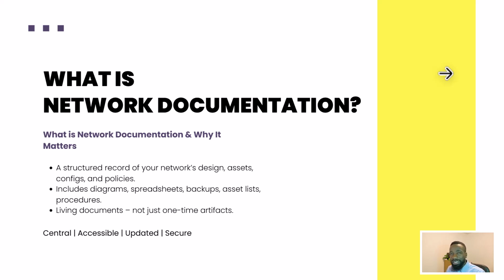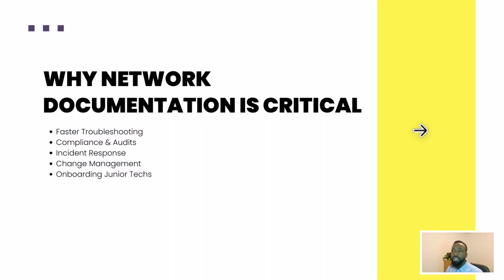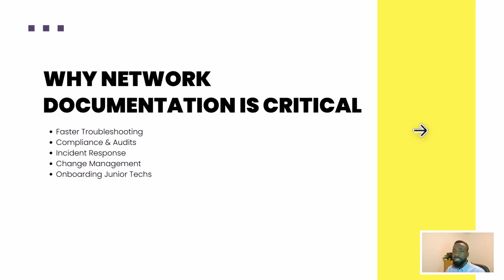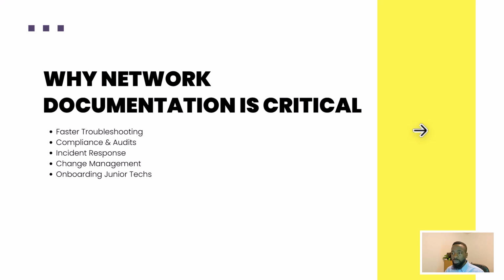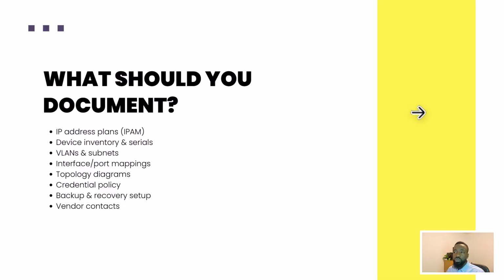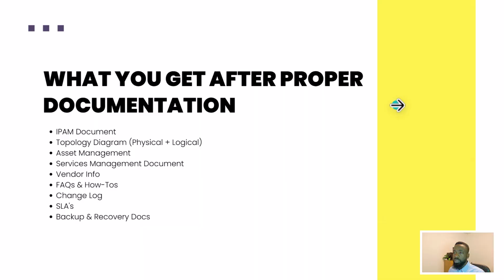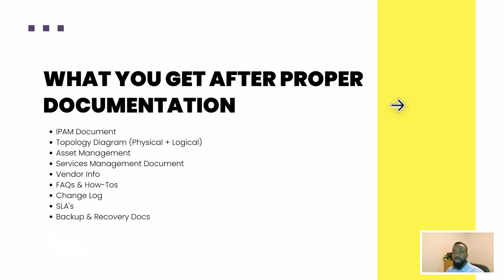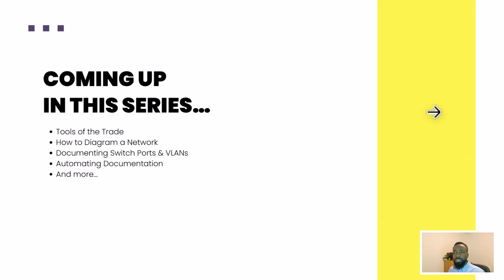1 - Introduction to Documentation for Newbies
Welcome to the Network Documentation for Newbies Series!

In this first episode, we break down what network documentation actually is, why it’s essential for IT and networking professionals, and how it can save you time, money, and stress.

I’ll give you a sneak peek at the topics we’ll cover throughout the series — from IP address management and device inventories, to vendor tracking, wikis, and best practices. Whether you’re building your first documentation system or improving an existing one, this series will give you the tools and strategies to do it right.